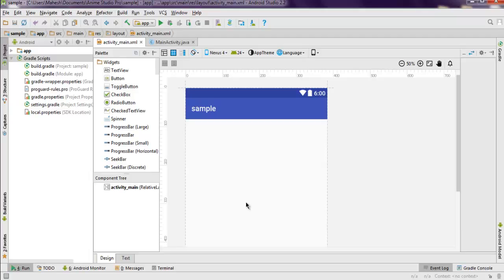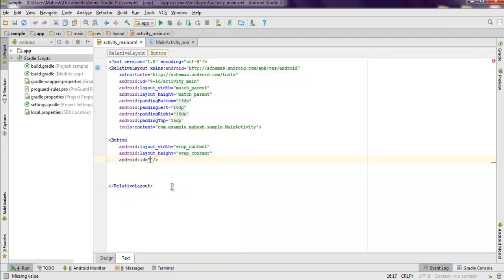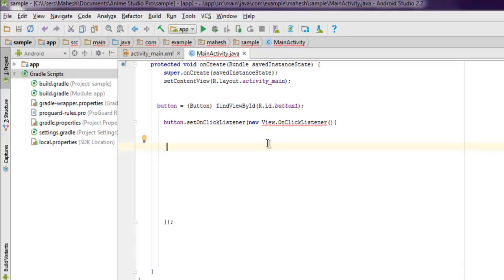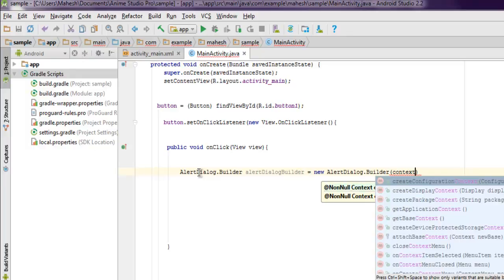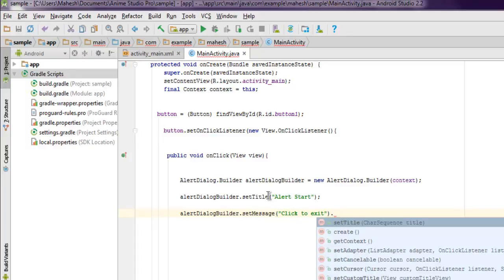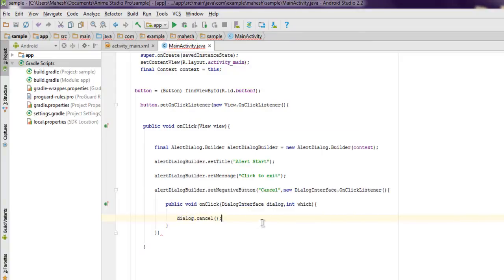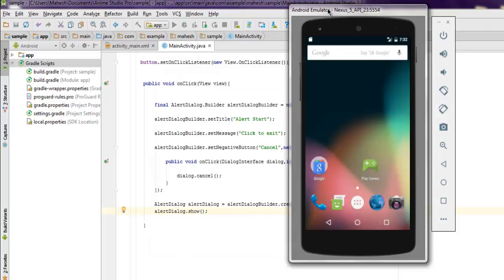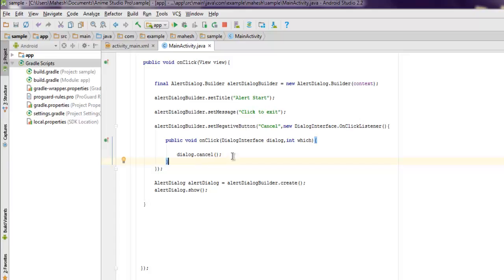Android Alert Dialog Example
Learn how to show Alert Dialog in Android.